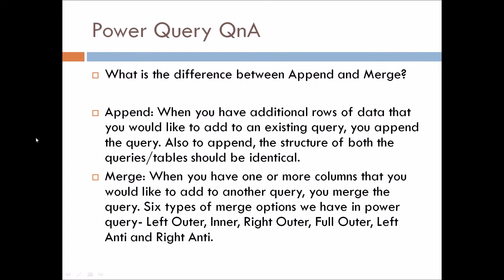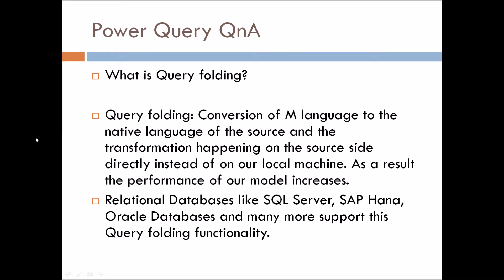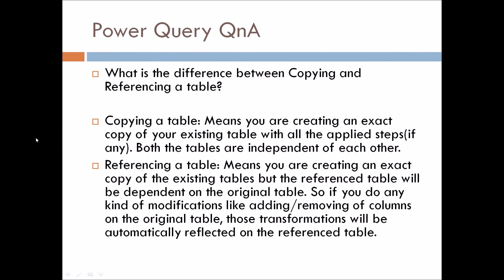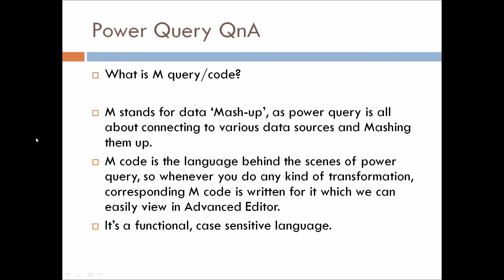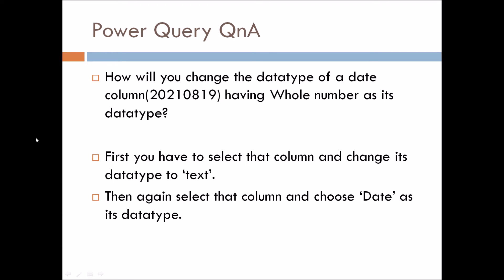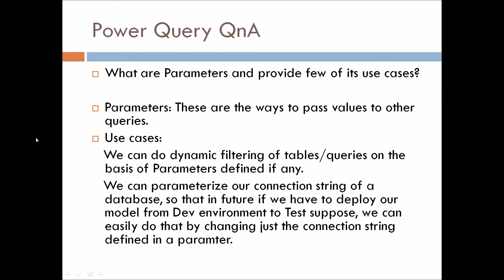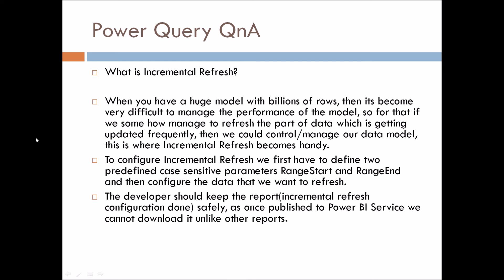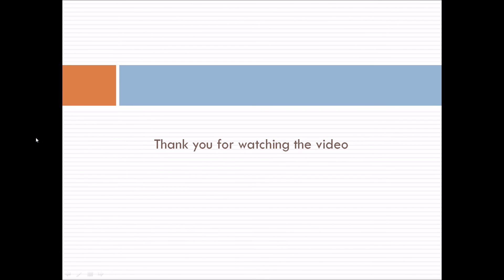Power BI Interview QnA | Experience(1-4 yrs) | Part-1 | Power Query | Crack✔